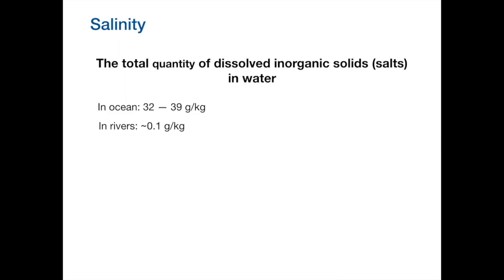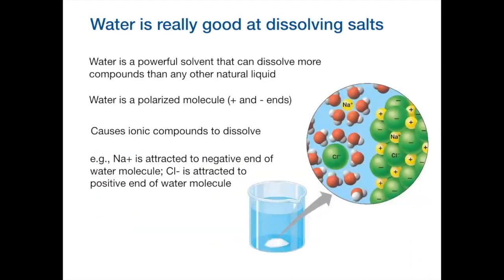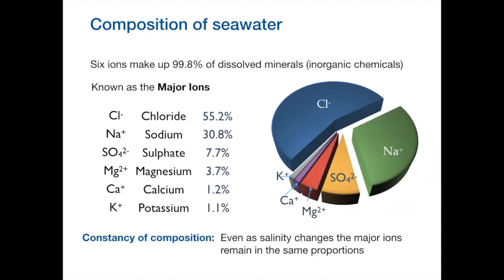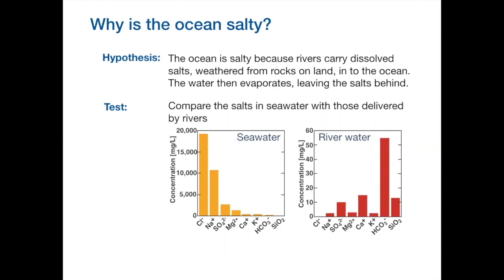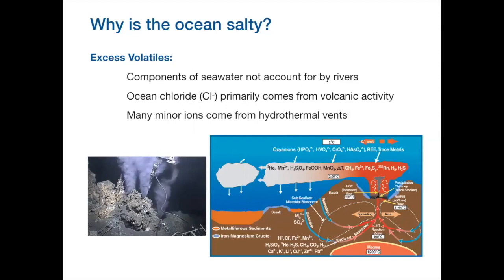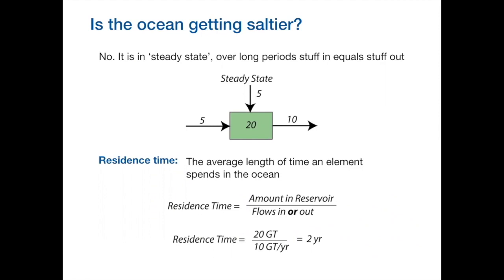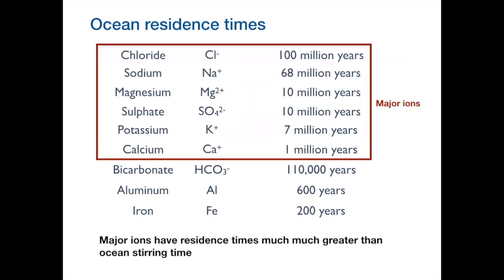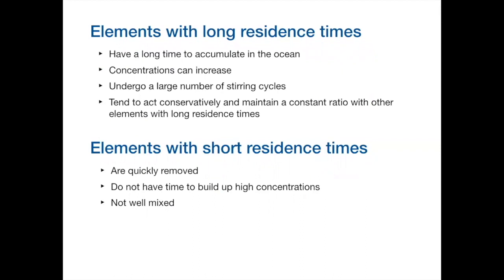OCN201 Module 3.2.a Salinity